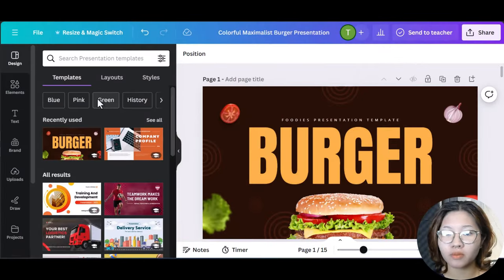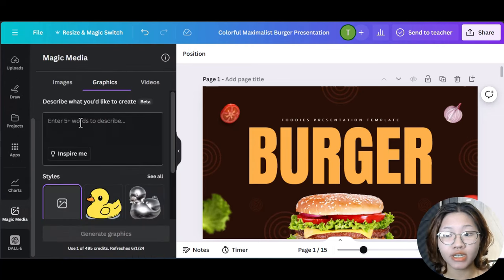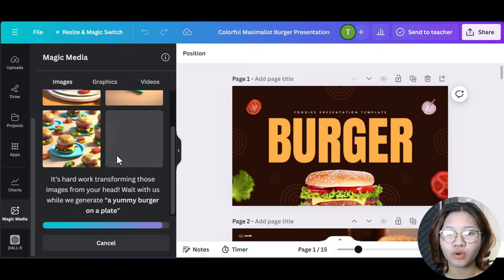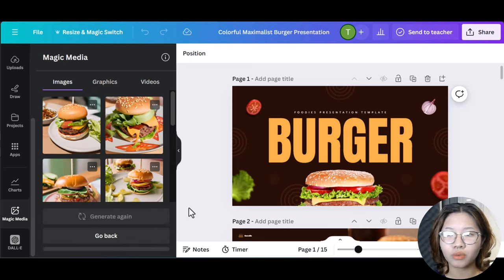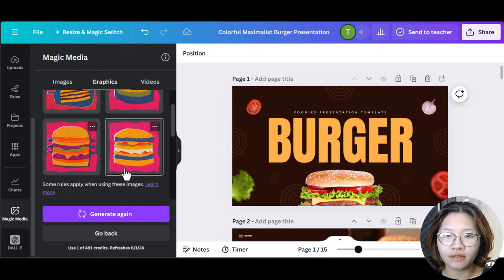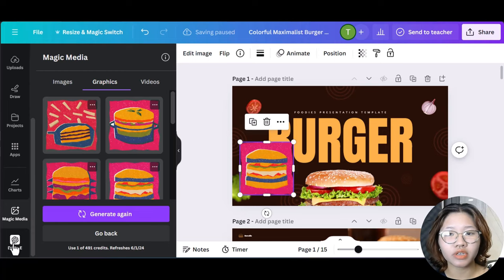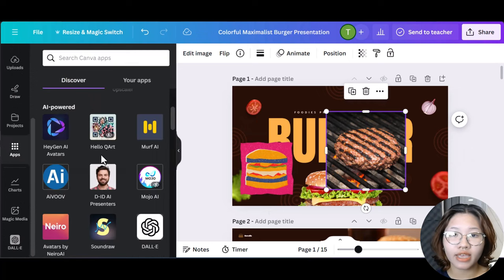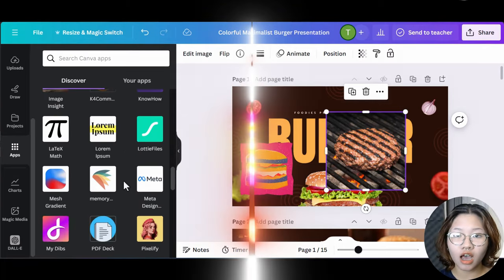This Canva AI Image Generator will Change your life FOREVER!? | Text to Image using FREE Canva AI